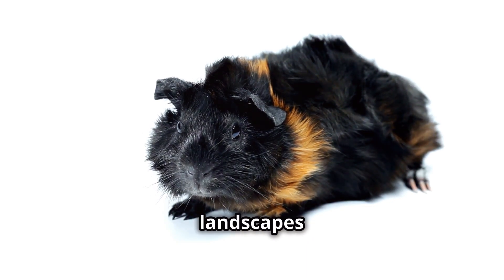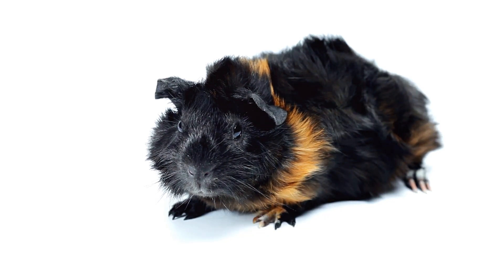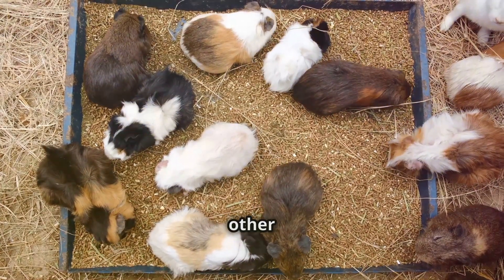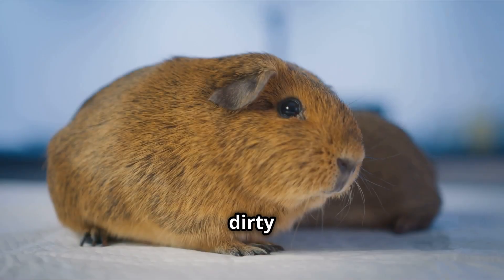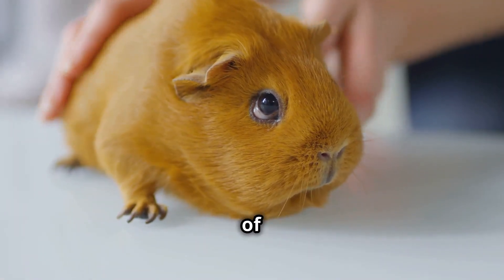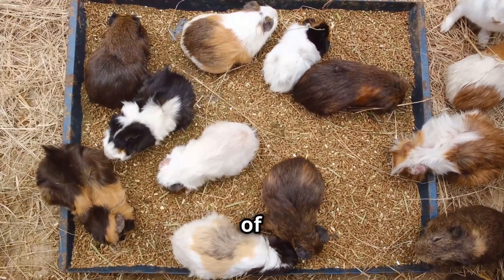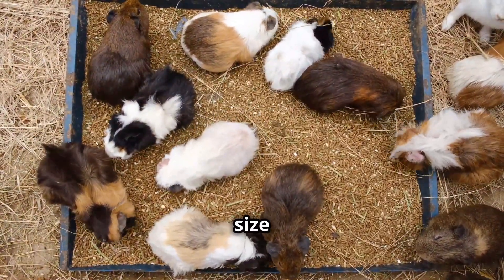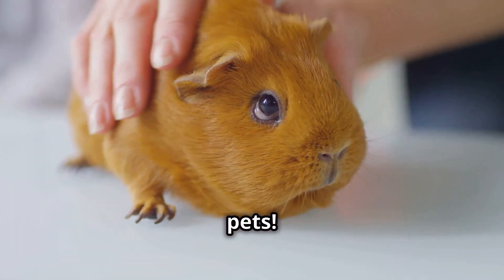Top 10 Surprising Facts About Abyssinian Guinea Pigs!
Dive into the enchanting world of Abyssinian guinea pigs in our latest video! Discover the unique charm of their distinctive rosettes—swirls of soft hair that give each Abyssinian its one-of-a-kind appearance. Learn about their rich history, originating not from Africa but from the heart of South America, and how they were named after the similarly textured Abyssinian cat.

Explore the specialized care these spirited creatures need, from their social habits and dietary needs to preventing common health issues. Find out why Abyssinian guinea pigs are not just pets but companions that thrive on interaction and bring joy with their playful antics and affectionate nature.

Perfect for animal lovers and prospective pet owners alike, this video is packed with insights on nurturing these delightful animals.

OUTLINE:

00:00:00 Welcome to the Wonderful World of Abyssinian Guinea Pigs
00:00:41 A Coat of Rosettes
00:01:16 A Name From Afar
00:02:10 Social Butterflies of the Cavy World
00:03:00 A Feast Fit for a Furry Friend
00:03:35 Navigating the Health Maze
00:04:34 A Lifetime of Love and Laughter
00:05:32 Winning Hearts, One Squeak at a Time
00:06:33 A Rainbow of Rosettes
00:07:26 The Gentle Touch
00:08:18 Boundless Energy in a Tiny Package
00:09:10 Until Next Time, Little Adventurers